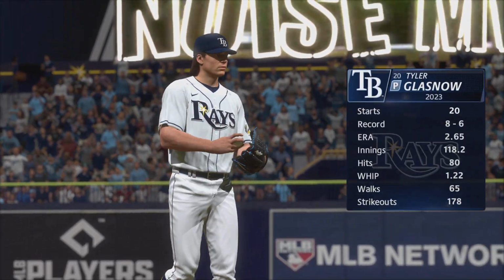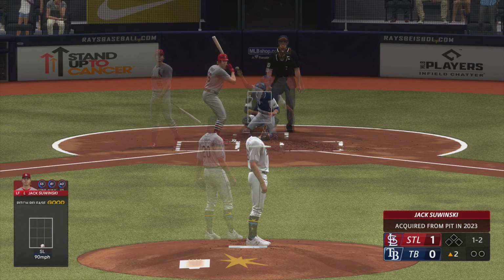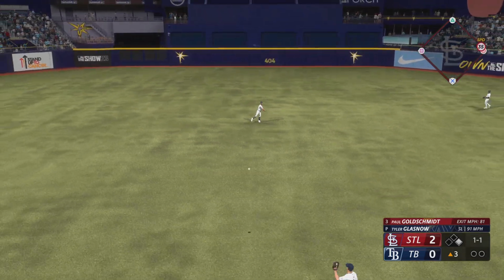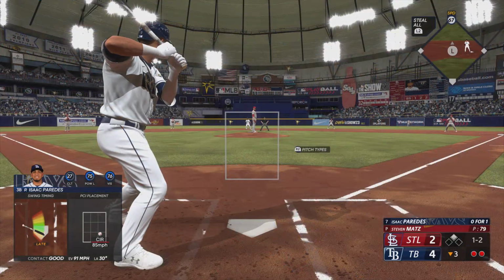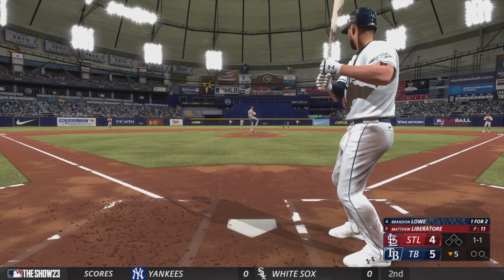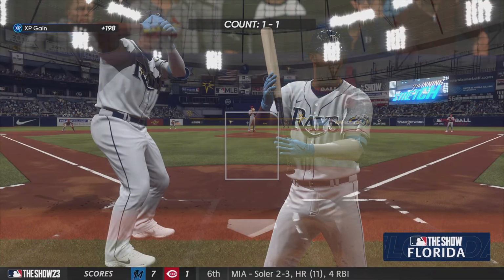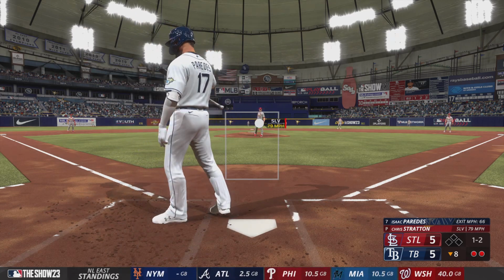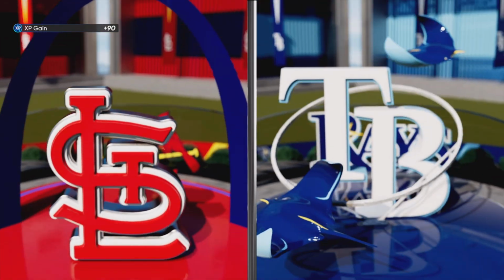MLB The Show 23_202308061